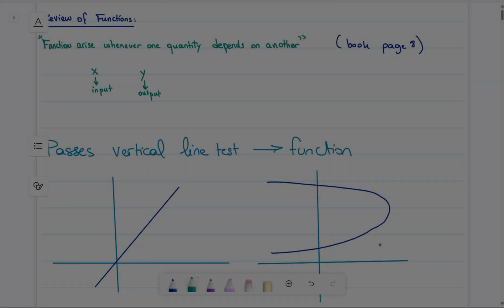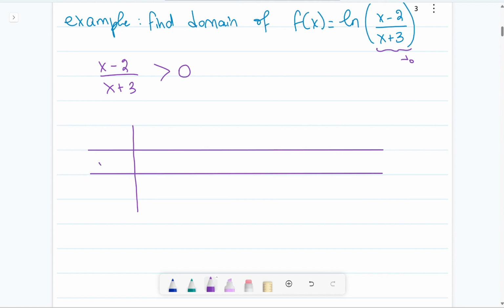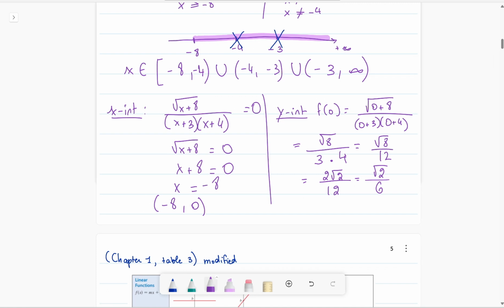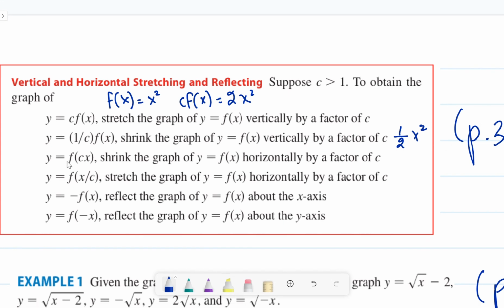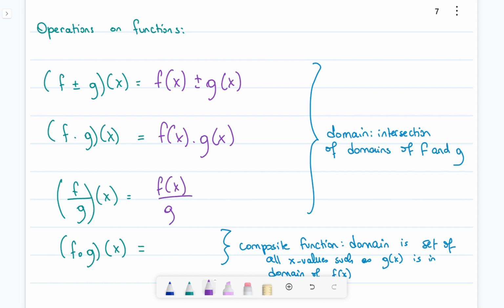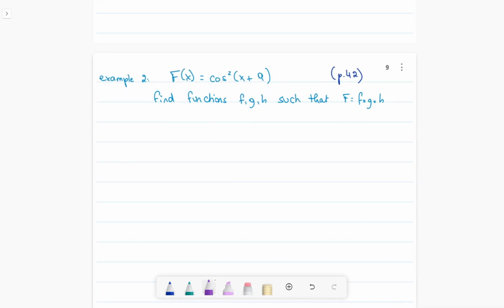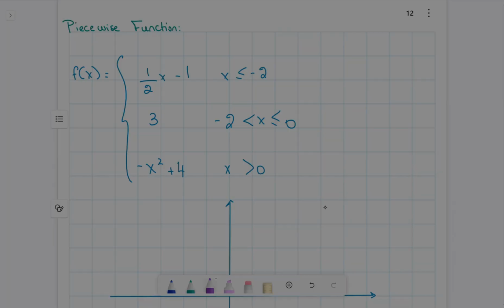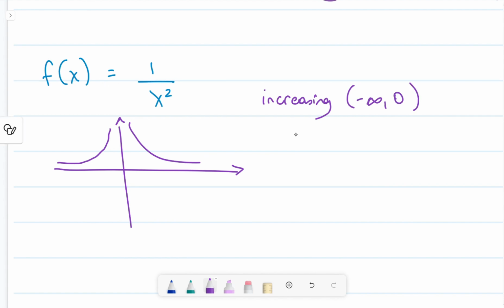Chapter 1.3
This video provides a comprehensive review of functions—an essential concept for understanding calculus.

Reference text: Single Variable Calculus: Early Transcendentals by James Stewart (9th Edition, Brooks/Cole)

00:00 Overview
02:16 Domain and range
08:40 x and y intercepts
13:05 Graphs of basic functions
14:09 Graph transformations
25:16 Operations on functions
34:24 Inverse functions
38:23 Piecewise functions
43:23 Increasing or decreasing function